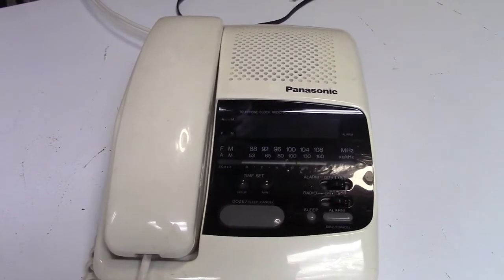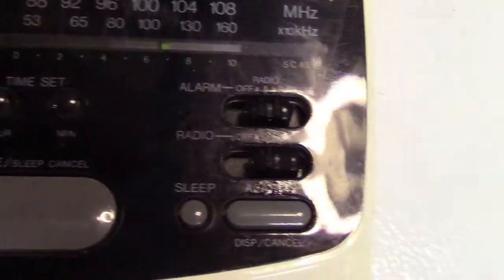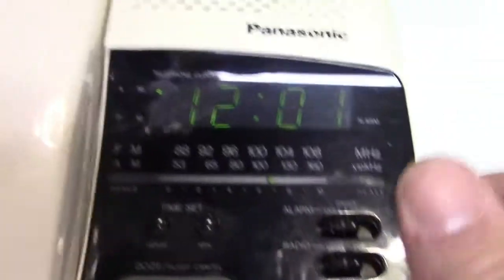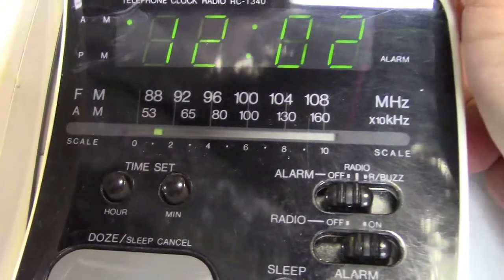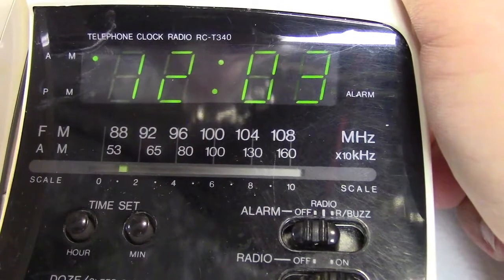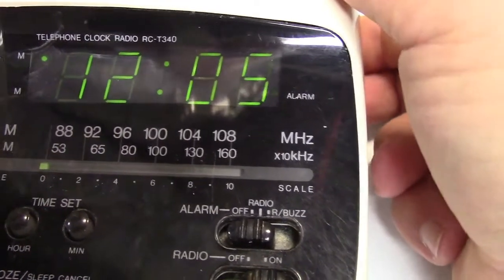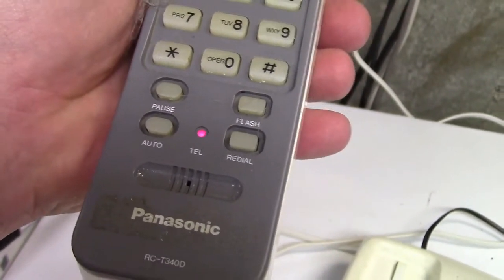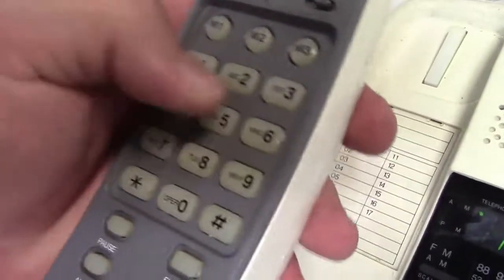Panasonic Clock/Radio/Telephone Model RC T340D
This is a not-often-seen Panasonic clock/radio/telephone.  One of my favorite features of this device is that it mutes the radio when the handset is picked up.

This video went from bad to worse quickly.  I had never tested the phone before, only to find the buttons didn't work.  Then, the slider on the radio dial stopped moving, though it did still tune.  Couple that with the fact I misread a couple of the switches, and that was a recipe for disaster.

Sound from the radio is quite good for what this is; a speakerphone would have made sense to add to this and would have made this a home run.  That, and a lighted dial.

If anyone has any idea why the radio slider stopped and how to fix it, please let me know.